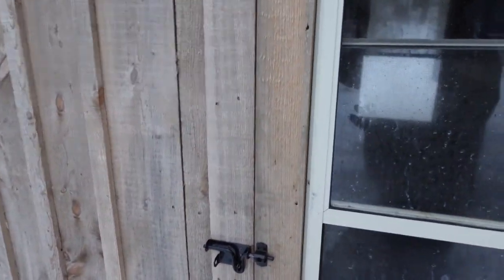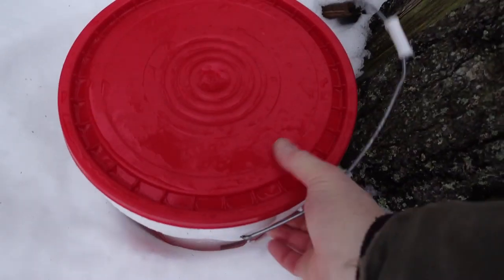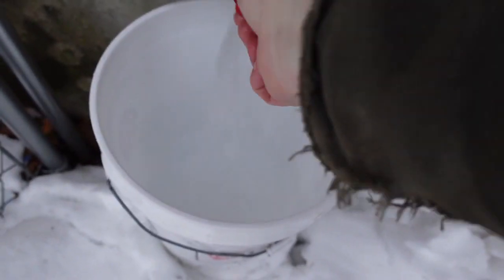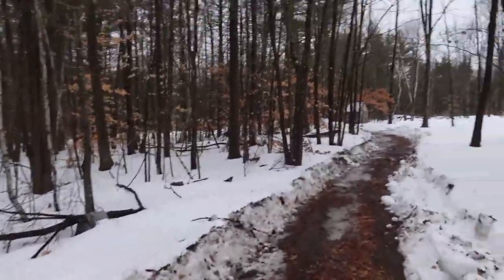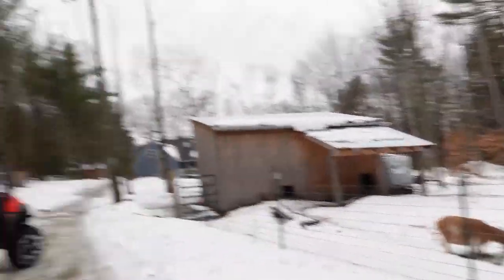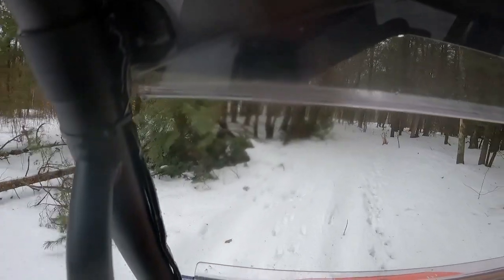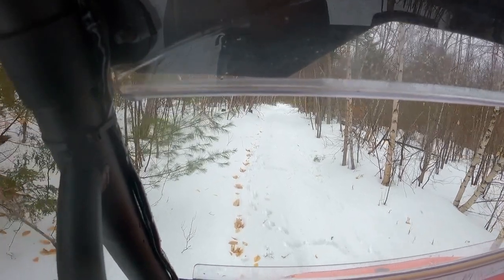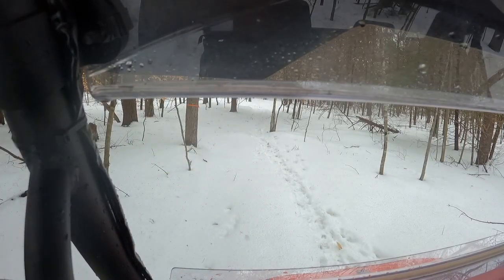Collecting Hemlock Branches for the Nigerian Dwarf Goats and Checking Game / Trail Cameras.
Just more chores on the homestead.